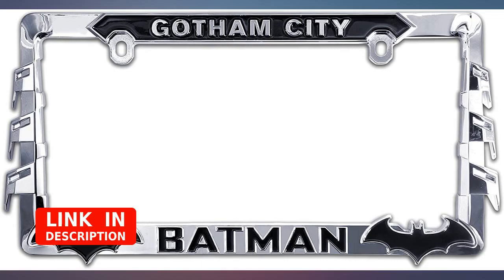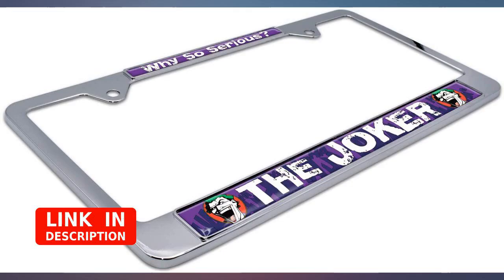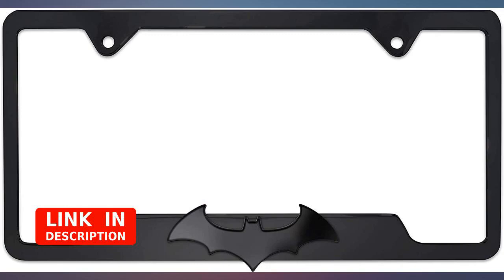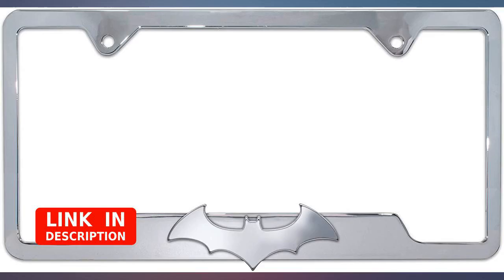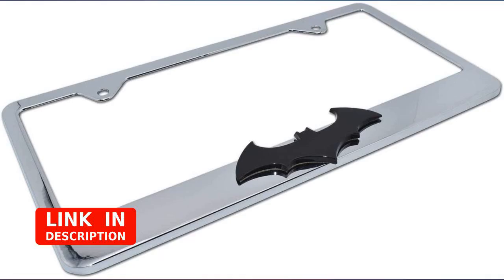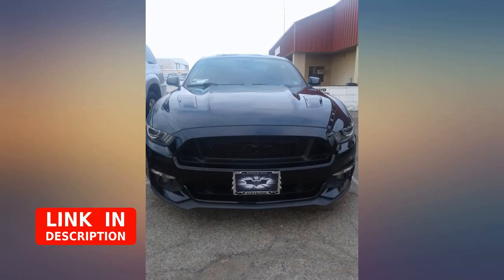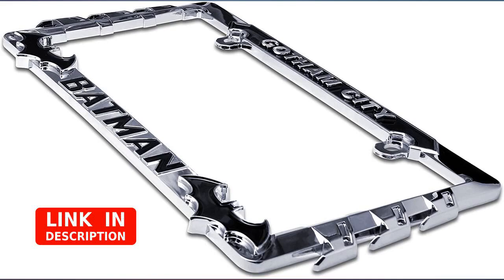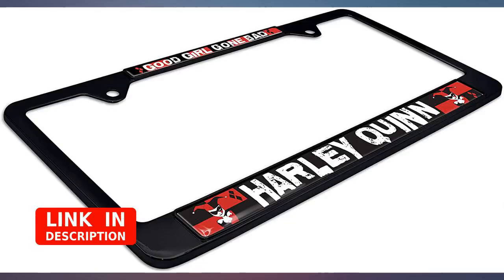Batman 3D License Plate Frame revieww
Batman 3D License Plate Frame

Main Features:
- Officially Licensed - Batman 3D All Metal License Plate Frame
- Striking 3D graphics, metal frame, and detail
- The high quality metal frame is made to withstand harsh outdoor conditions and will look new for years
- A great way to showcase your Batman pride everywhere you drive.
- Designed to show license plate numbers, registration tags, and state name for all states.